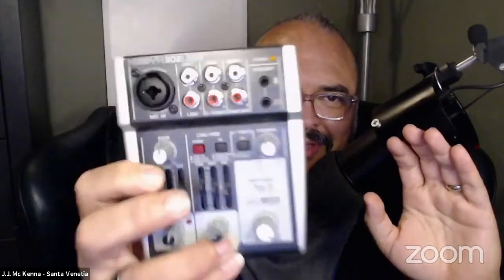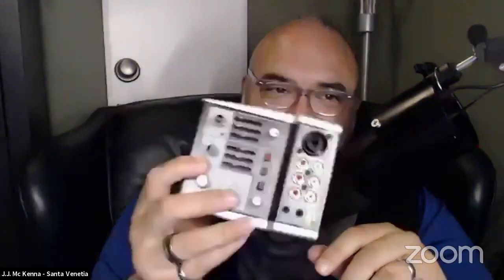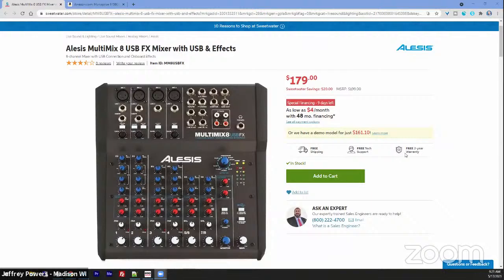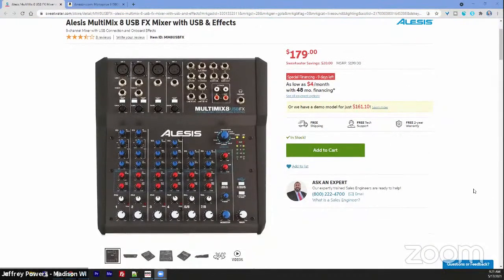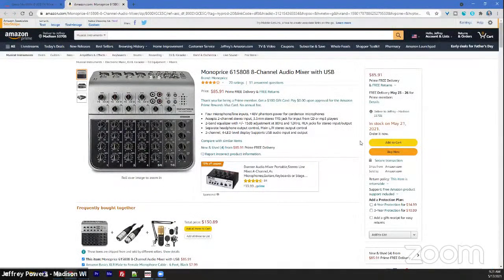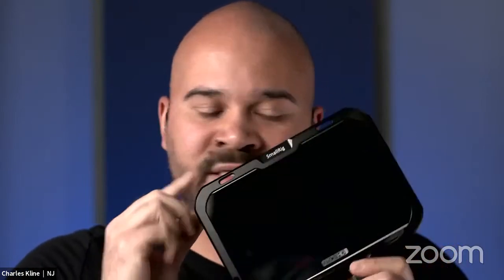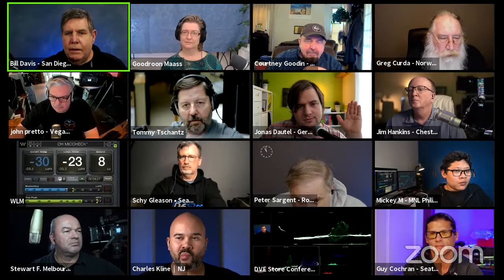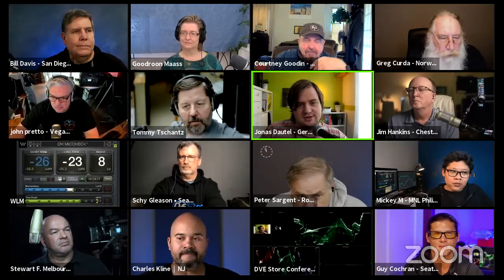Focus on Q&A with Sound Check 5/17/21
Office Hours for May 17, 2021 - Office Hours 419
00:00 Sound Check
15:00 Intro
18:33 With 2 Portal TVs connected to an Atem Mini Pro how do you prevent audio feedback looping?
19:48 what do you use to get paid by International clients ? Paypal or something else ?
29:22 Who would like to workshop with MAD IN THE KITCHEN moving into a cloud based solution for Show 7 & 8
35:45 Do you have any recommendation for a beginner audio mixer for home use? I'm trying to help a friend who wants something for podcasting, but also something he can connect one or two instruments plus microphone to for music recording at home.
40:06 What shoud you *not* buy in advance of Apple's WWDC and what are you expecting?
49:06 I just discovered my Mac Mini M1 does not detect a second USB-C display if it (the Mac Mini) is already connected to a Dante AVIO USB-C. Everything works fine if I disconnect the Dante AVIO or if I connect it to a USB-A port. Is that normal?
52:37 Can I access the multiview on an ATEM Extreme ISO through the computer or only through one of the HDMI outs?
53:21 If/when Blackmagic Design re-imagine the 4K lineup of ATEM switchers, what features would you like to see packed in?
55:58 I am planning to purchase a microphone but I do not own any other audio gear. Please explain what direction I should go on a small budget.
01:01:43 Pi ! @Jonas - can I run PlayoutBee on a Pi4 'compute' module with separate IO Board, and if so, can we use the NVMe device to boot and store videos? - [link]
01:03:22 Suggestions for accessing a church setup remotely for setup and maybe assistance during a service. (Setup = Atem Mini, Beelink, and a laptop ... audio mixer coming)
01:06:33 I'm working with a high profile client with an aging vMix setup. How on earth can I get them to upgrade without offending anyone? For example: recording/multicorder drive is set to a Lexar 16gb flash drive!
01:14:21 I put 24" HDMI display in the search on B&H Photo and was horrified to see 371 results come up! What does the panel reccomend for under $300? Do i want 16:9 or 16:10? IPS? LED? LCD?
01:20:37 Since Schy broke the ice with call to action, The Remotes reall needs singers, male and especially female... Please jump in!!
01:23:33 For those of you who have ordered the new iPad, how do you plan to use the awesome new display in your production work flow? Sidecar?
01:30:08 Why is it preferable for a panelist in Zoom to be “sent back to attendee” instead of just leaving the meeting?
01:31:23 So many employees moved to working from home during the pandemic. With Company Offices opening up and some requiring employees to come back into the office. What do you think the future of 'work from home' will be?
01:38:09 How can I connect a Zoom Room as an attendee to a Zoom Webinar, when the Webinar does not have an exposed passcode? In a meeting I would use the "Invite" option from the desktop client to add the Room, but this option does not exist in attendee view.
01:39:50 When joining a meeting that requires me to be logged into Zoom, it does not seem to matter which account I logged in to (I have several) -- but it does not have to be the account I am registered for the meeting with. So what is the point of requiring authentication to join?

- Join the call no later than 6:40 AM PT
- When you join the Zoom, raise your virtual hand (bottom of screen).

- Questions for the panel in the Q&A
- Chat room is for talking with everyone.